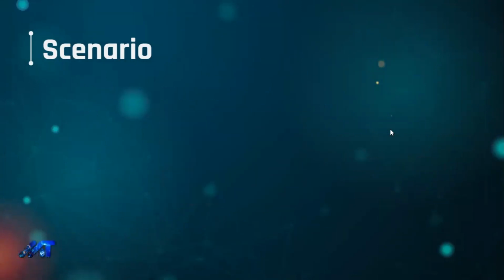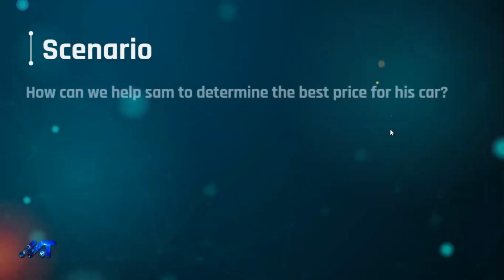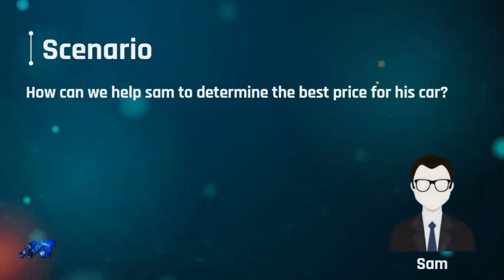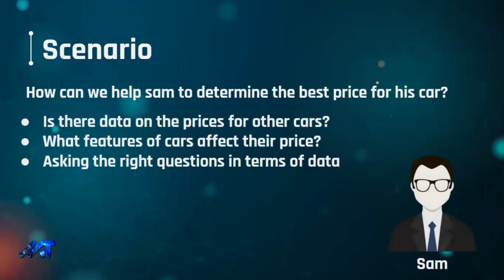Why Data Analysis? The Problem - Tutorial #1 - Data Analysis With Python Course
In this video, we'll be talking about data analysis and the scenario in which we'll be playing as data analysts or data scientists.